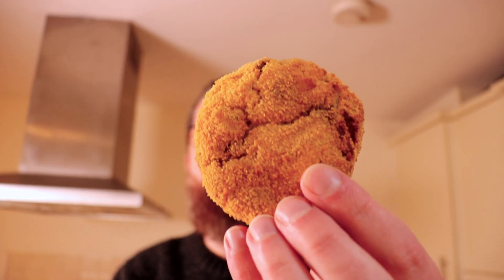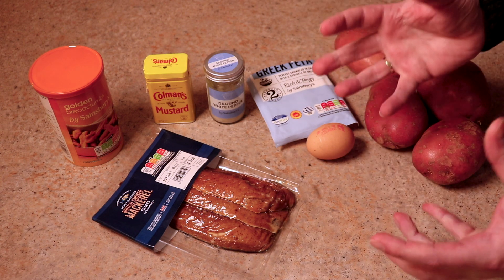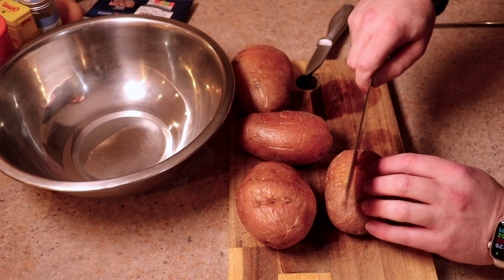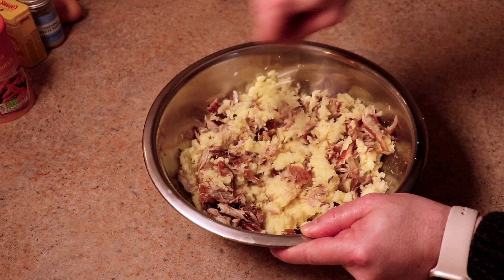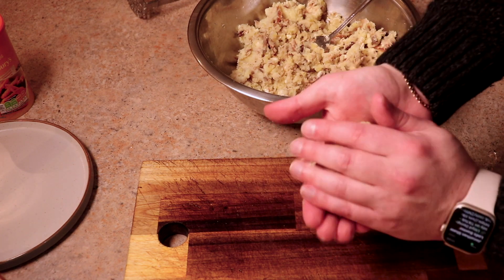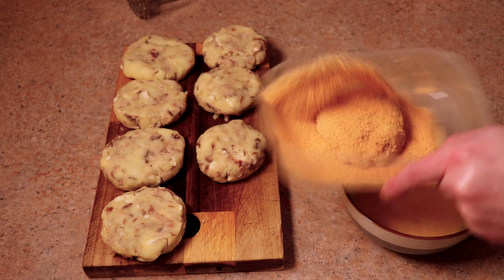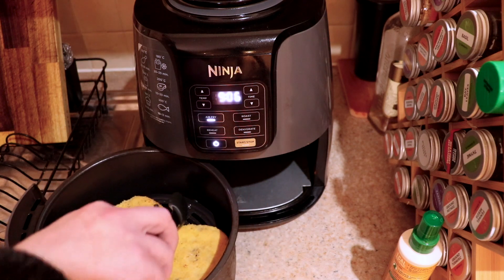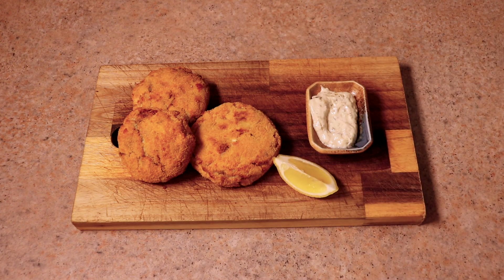Simple Fish Cakes Air Fryer Recipe (Max Flavour)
I grew up eating fish cakes and fish balls of various descriptions. This recipe is my favourite and one i've taken the things I like the most to create something quite special. It's really simple to make and doesn't not need deep frying so a proper bonus. I hope you give it a go.

Quick
Full on flavour

1. Watch the video and leave and comment 😇 Legends!
2. Check out the channel and watch another video if you have the time (keep watching every week 🤩).
3. These items may end up in future videos or will just make my life easier.  Much appreciated but not expected.
4. If you need or want anything I 'may' (not always) get a tiny commission at no extra cost to the purchaser.
5.

Ninja Airfryer
Similar Air Fryer
Britta Water Tank
Multitook chopper
Slow Cooker
Pasta Machine
Big pan with lid
Lightweight casserole dish and lid
Weighing scale
Nakiri chef Knif
Filter Kettle
Cocktail Shaker Set
Pink curing salt for salt beef
Amazon Alexa
Oven gloves
Spice rack
Atomic Habits book

🖥️ My Tech Equipment

Microphone 1
Microphone 2
Mac (I use Final Cut Pro for editing)
Logi mouse
Big light

🛍️ Ingredients

Smoked mackerel
Potatoes
Feta cheese
Ground white pepper
Mustard powder
Egg
Breadcrumbs

200C

🎬 Chapters

0:00 Intro
0:13 Shopping list
1:13 How to make Fish Cakes